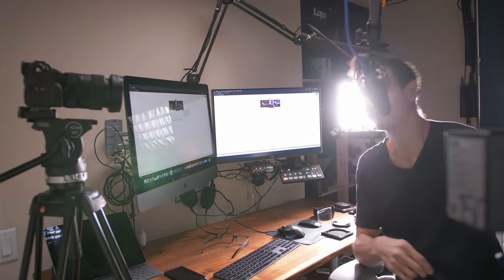How I use Neutral Density Filters and MAGNETIC Lens Caps from Freewell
It seems like neutral density filters are usually associated with bright recording when outdoors with bright sunlight.. but they can also help indoors when you need to control some ambient falloff, like computer screens that change the way your dimly lit scene looks when they turn on. While it's not always practical to have super bright lights on for a long period of time (it can get kinda hot!), it's great to know what tools are available for controlling the amount of light that hits your sensor.
Freewell ND Filters [Amazon]

// Other Socials \\

// Camera Gear \\

MAIN CAMERA [B&H]
MAIN LENS [B&H]
B-ROLL CAM [Amazon]
MY MOTION CONTROL SLIDER [B&H]

// LIVE STREAM SETUP \\

HOLLYLAND MARS300 PRO [Amazon]
BLACKMAGIC ATEM MINI PRO [B&H]
BEBOB 98wh MICRO V-MOUNT [B&H]
IMPACT ROLLING STAND [B&H]

// Audio Gear \\

MY SUPER CRISPY STUDIO MICROPHONE [Amazon]
MY AUDIO RECORDER [B&H]
BEBOB Crocodile Clamp Vmount to 2x Dtap [B&H]
BEBOB VMOUNT TO USB conversion plate [B&H]
BEBOB MICRO VMOUNT BATTERIES [B&H]
IMPACT RAPID BABY ADAPTER [B&H]
RODE PSA1 BOOM ARM [B&H]

// Important \\